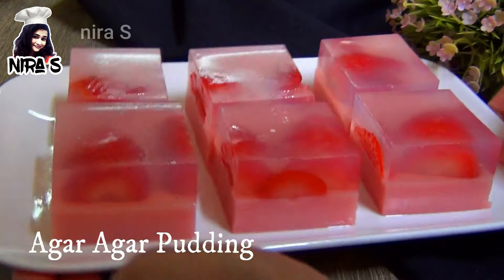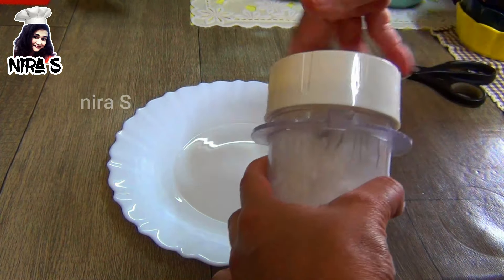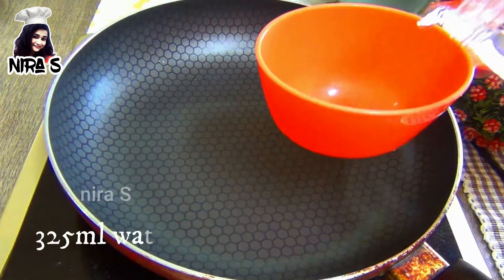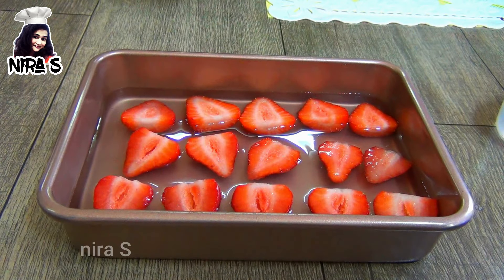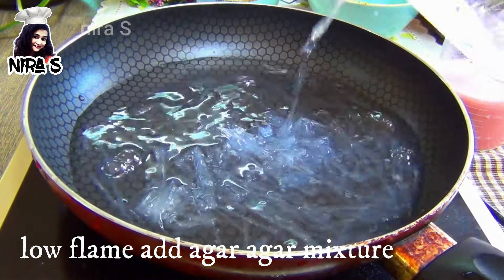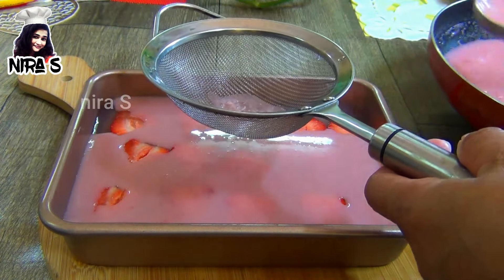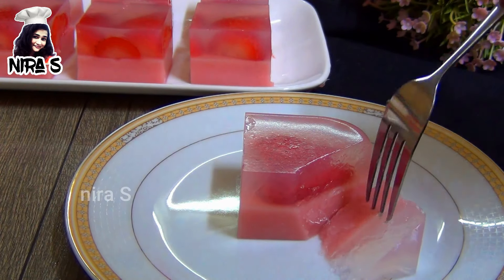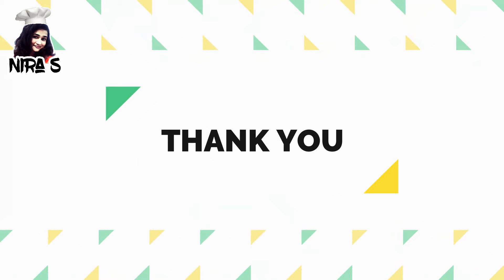ජෙලටින් කෝර්න්ෆ්ලා නැතිව සුපිරි වෙජිටේරියන් පුඩිමක් | agar agar pudding recipe | no gelatin pudding